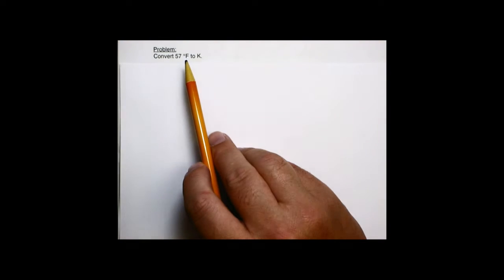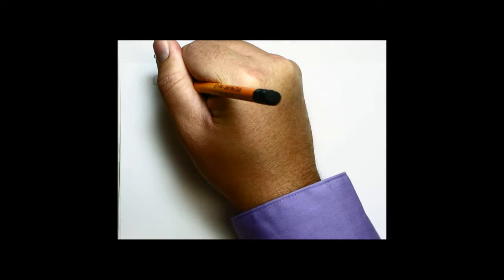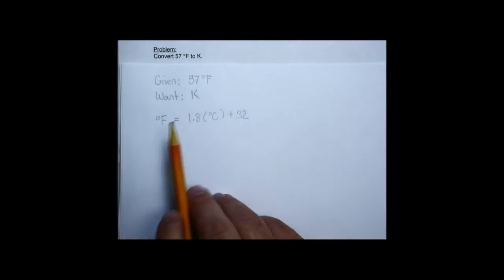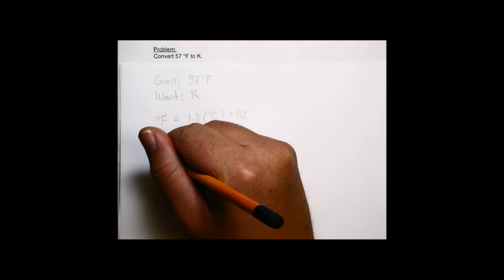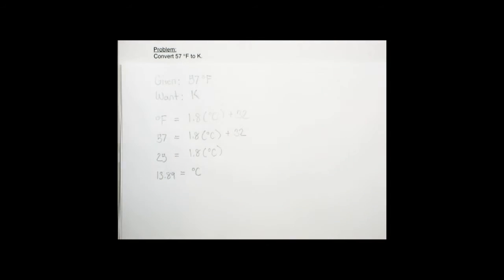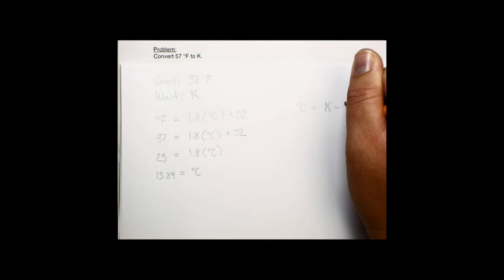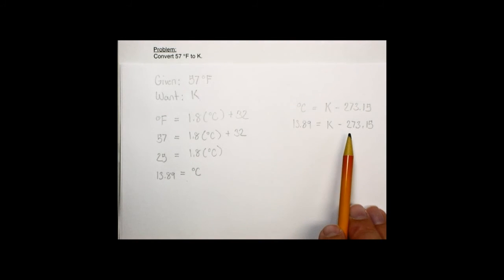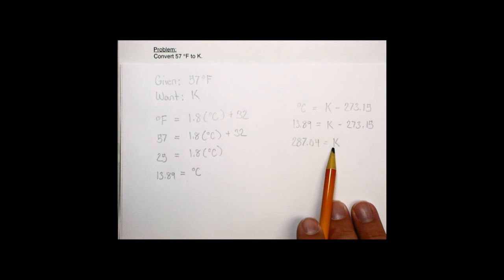SPES 1 - Converting Between Temperature Scales Example (F to K).flv